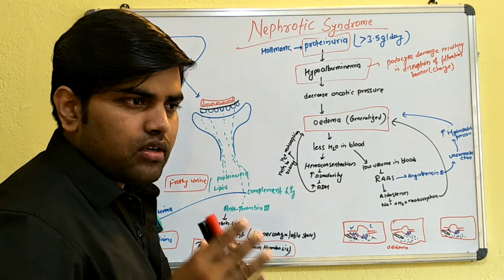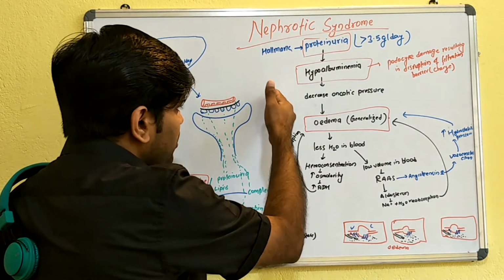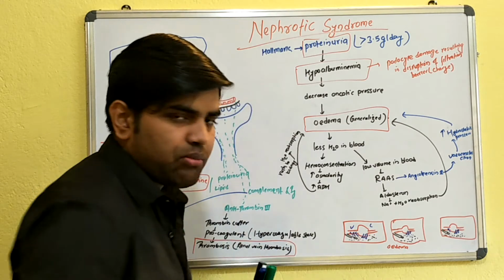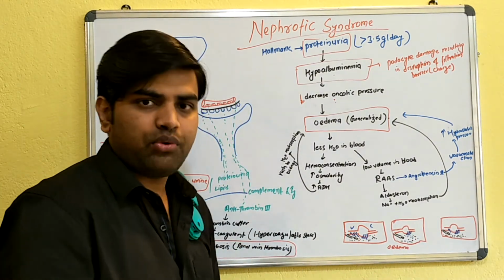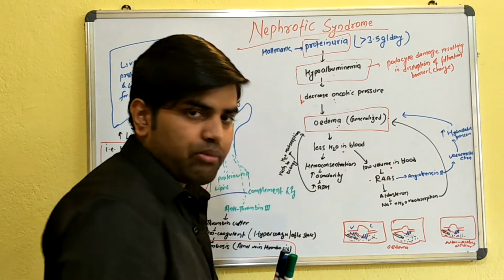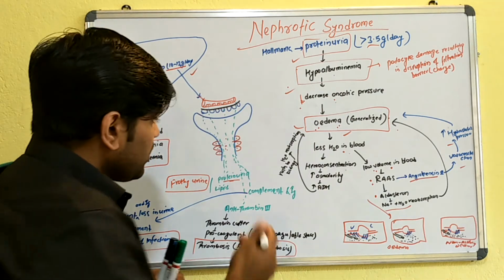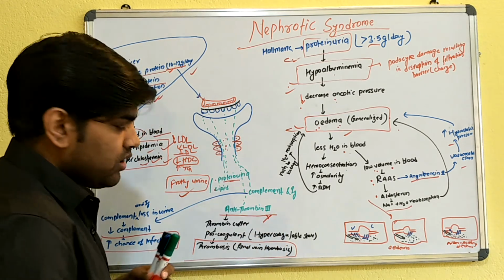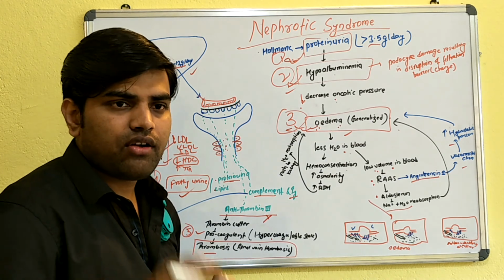Nephrotic syndrome part 1/4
Nephrotic syndrome 1/4
Hi

This video is revision of the renal system of USMLE Step 1 First Aid 2019 and contains the overview of Nephrotic Syndrome and edema

You will have clear idea after watching this video about it and helps to remember the USMLE content and solve the questions of Uworld, NBME and USMLE test question